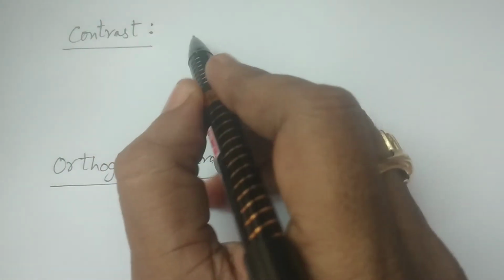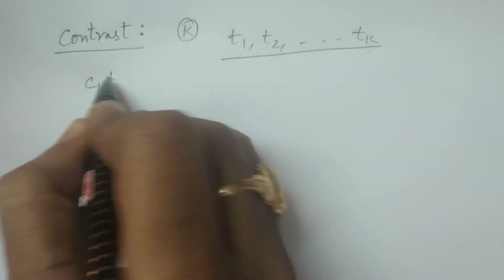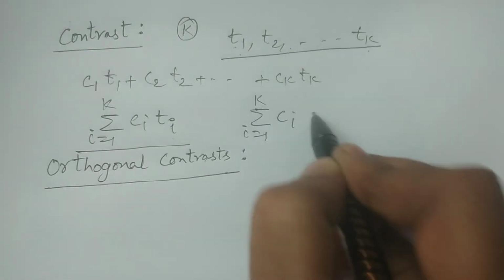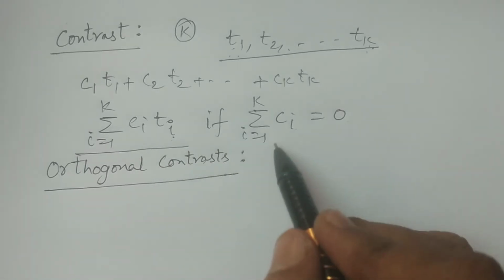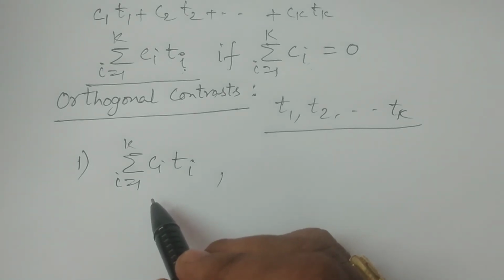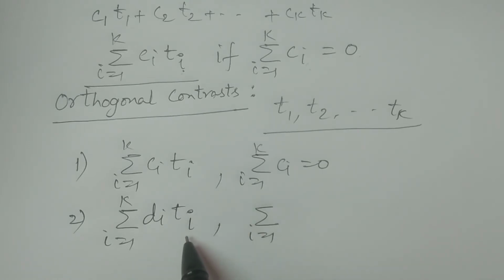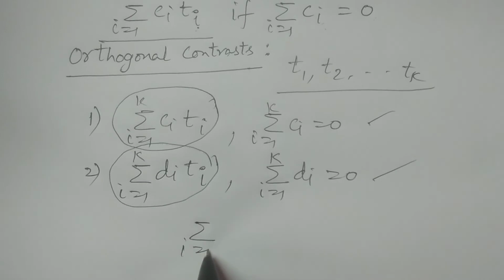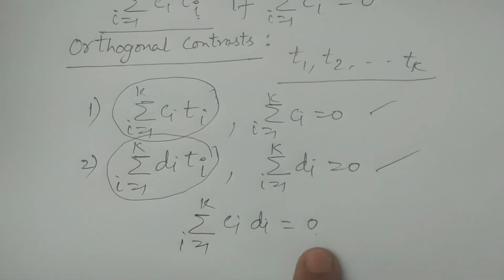Contrast and Orthogonal Contrasts definitions - BSc Statistics